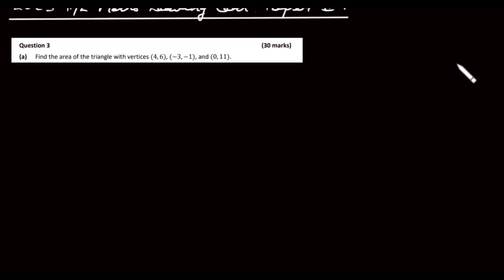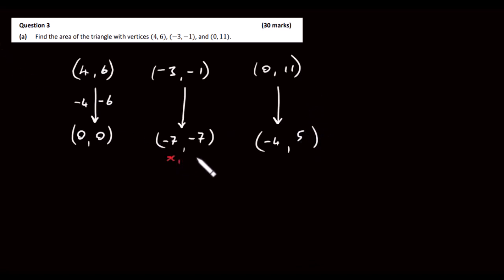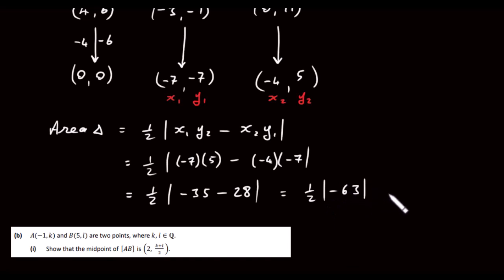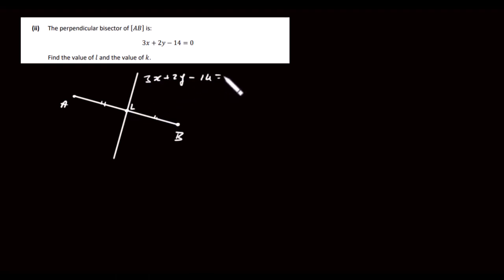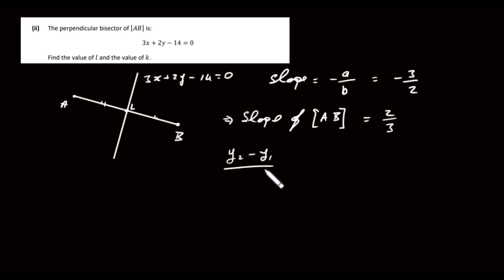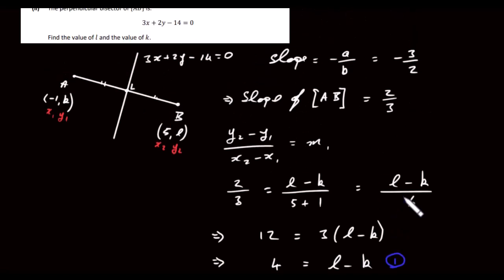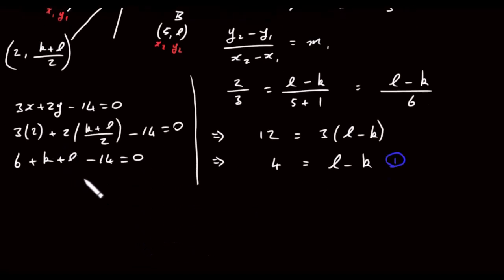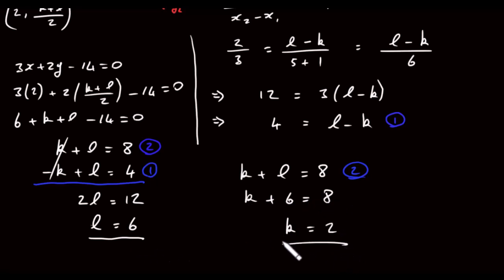2023 HL Maths Paper 2 LC Q 3